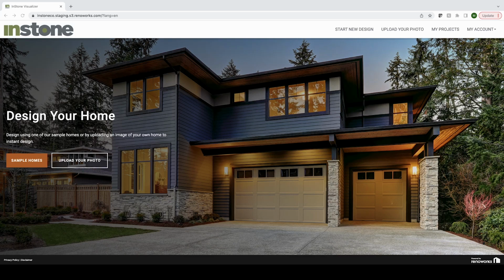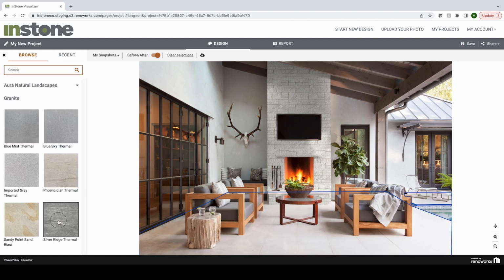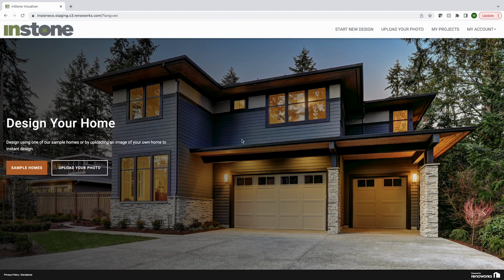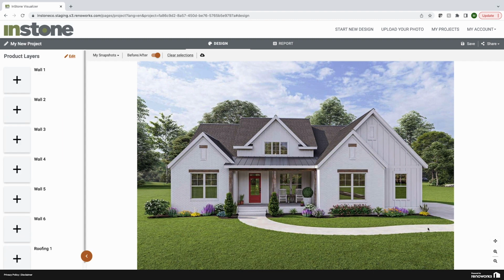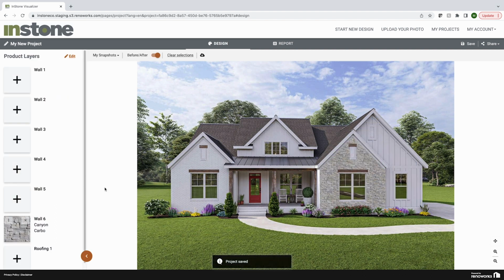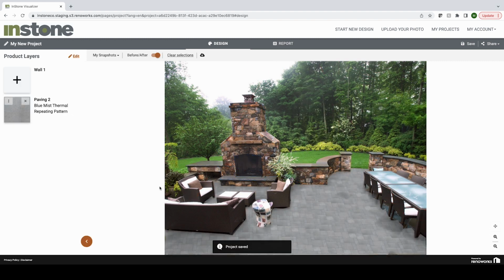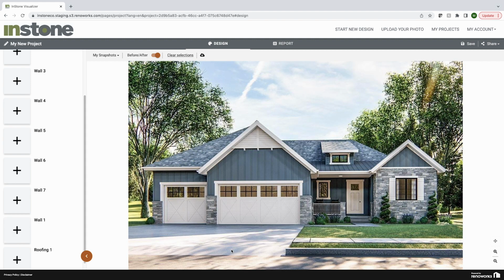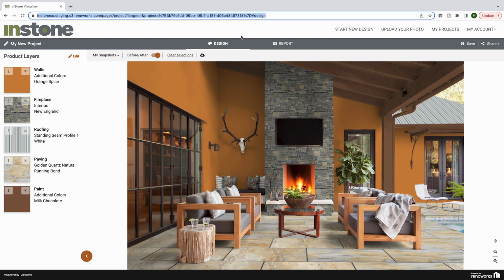Instantly Design Your Home With Stone Veneer & Landscape Stone!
Use the Instone visualizer to see how stone veneer will look on your home exterior or interior. Then go a step further and design your backyard patio with natural landscape stone pavers.

About Instone:

Stone is hard. We make it easy.

Instone is the largest wholesale distributor of premium manufactured and natural stone veneer, outdoor living products,  landscape stone, and masonry products in the U.S. Our top mission is to drive quality business to our Army of trusted partners.

We offer the kind of support you would expect from a friend, with the good nature and helpful attitude of a member of your bar trivia team. This channel is dedicated to showing homeowners, builders, engineers, designers, and you how to have a good time—oh, and tips and tricks on how to install our stone.

[three to five relevant hashtags here]